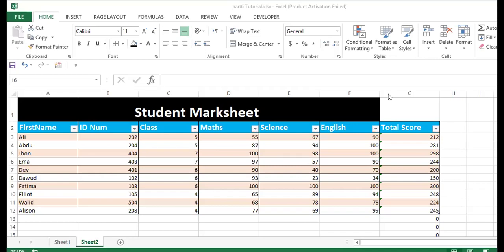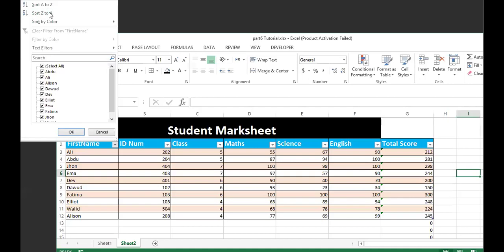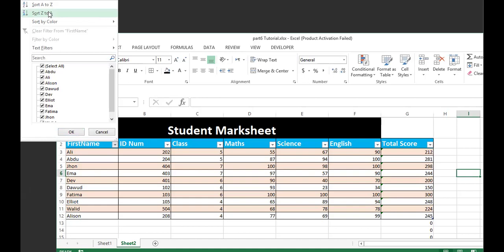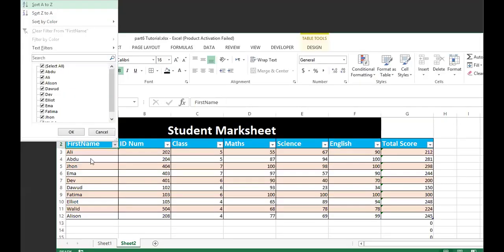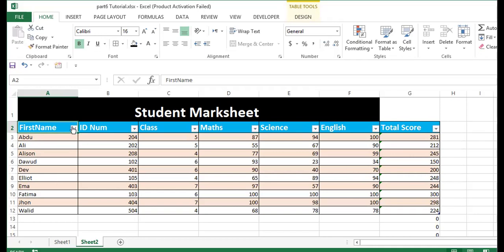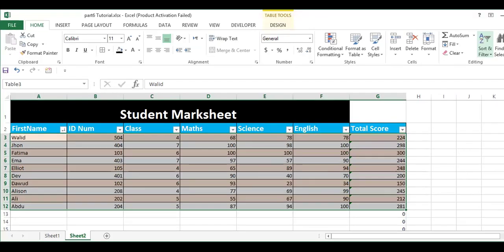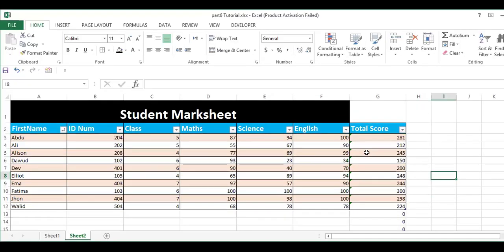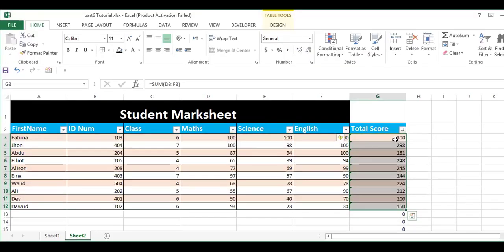Excel Tips: Organize Data with Sorting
Want to organize your Excel data quickly? 📊 In this tutorial, you’ll learn how to sort data in Microsoft Excel step by step. Sorting helps you arrange your information in order—alphabetically, numerically, or by custom rules—making it easier to understand and analyze.

We’ll cover:
✔️ How to sort text, numbers, and dates in Excel
✔️ Sorting data in ascending and descending order
✔️ Custom sorting options for more control
✔️ Tips for organizing data like a pro

Perfect for students, beginners, and professionals who want to keep their Excel data neat and easy to read.